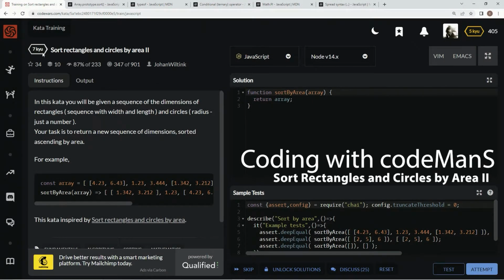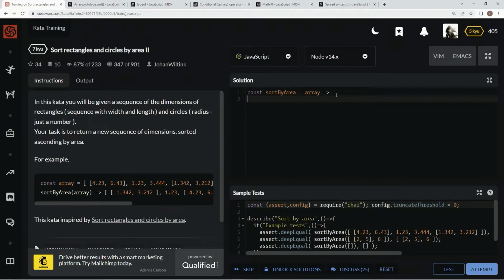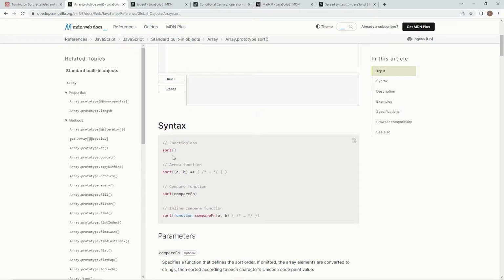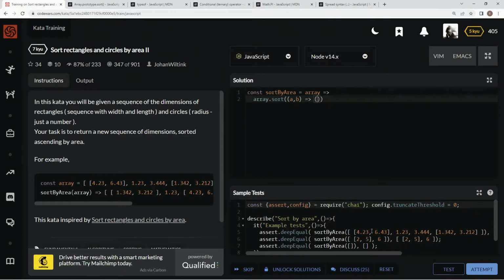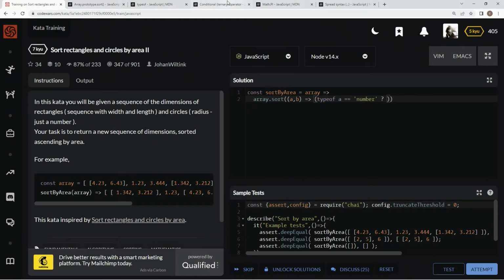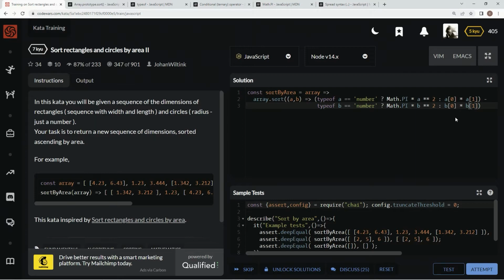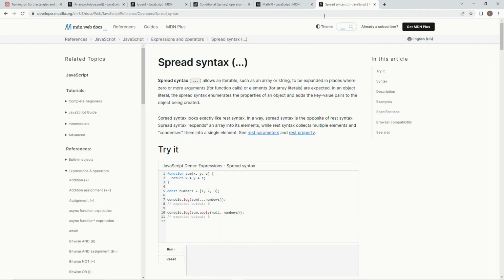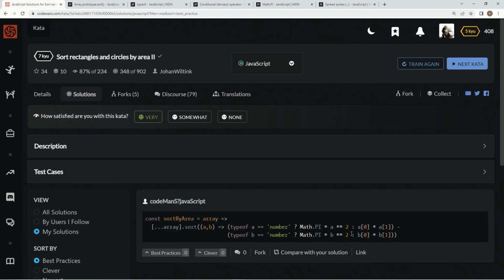Codewars 7 kyu Sort Rectangles and Circles by Area II JavaScript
this one uses the sort() method, the typeof operator, and more